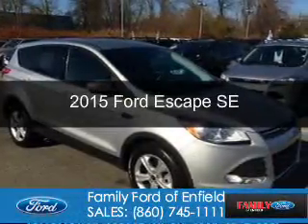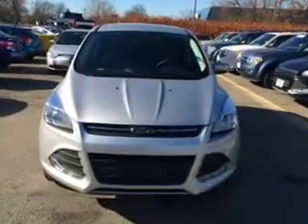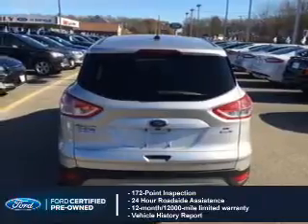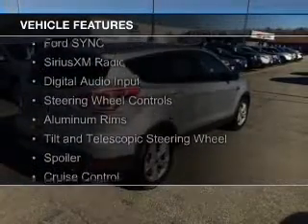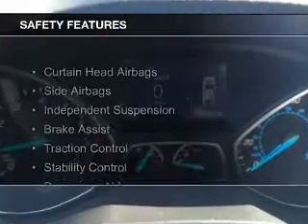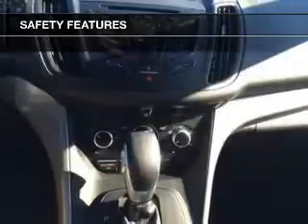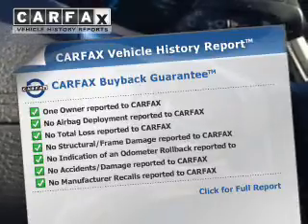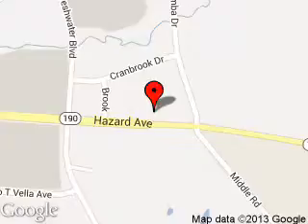2015 Ford Escape - Enfield CT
Phone:
Year: 2015
Make: Ford
Model: Escape
Trim: SE
Engine: 2.0 liter inline 4 cylinder 16 valve
Transmission: 6-Speed Automatic
Color: Ingot Silver
Mileage: 26946
Address:
65 HAZARD AVE